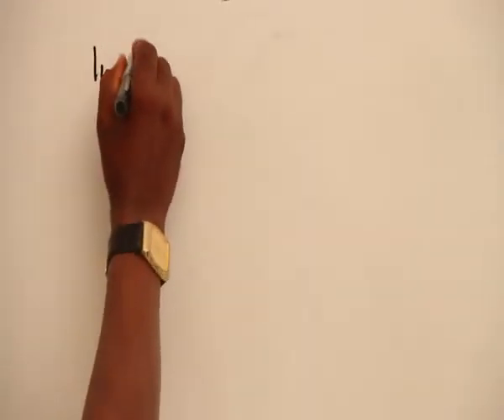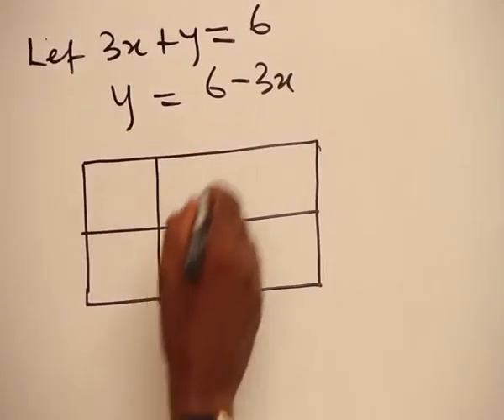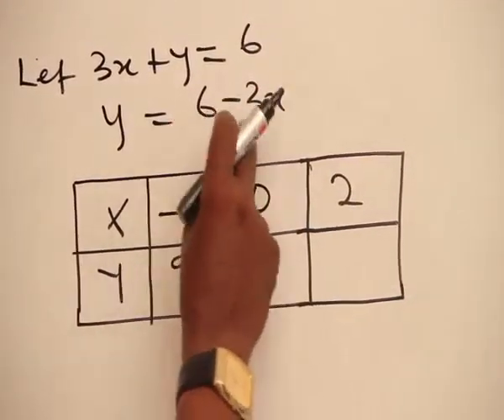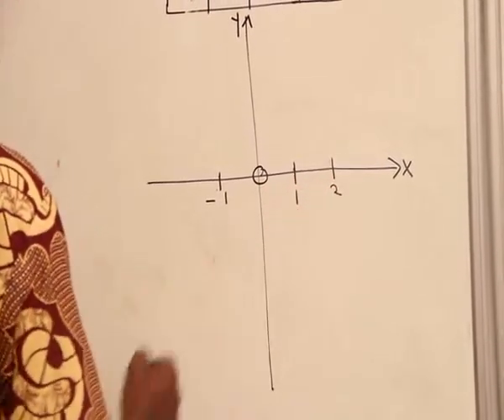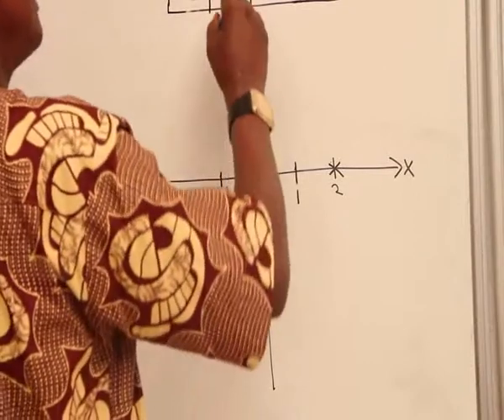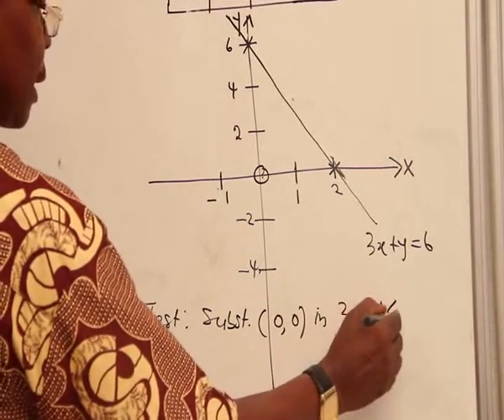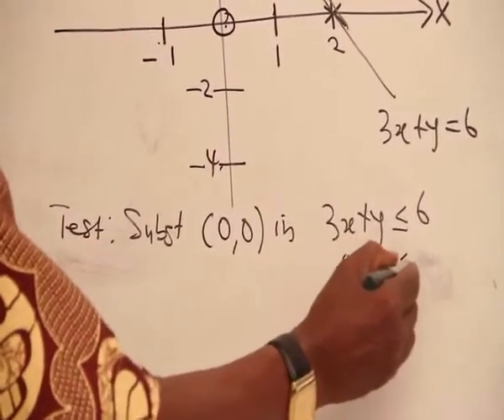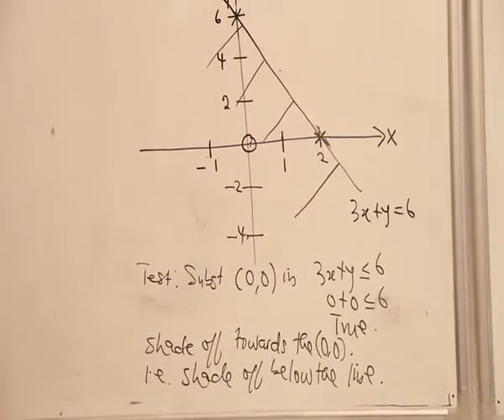INEQUALITIES IN 2 VARIABLES PART 3